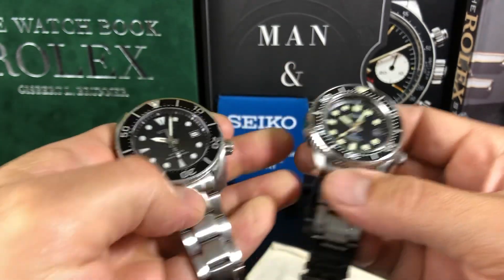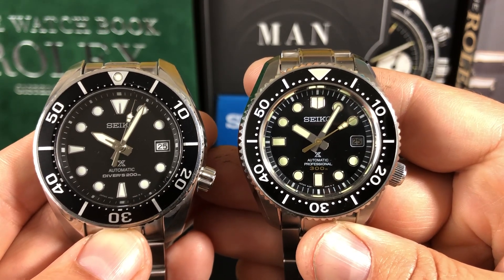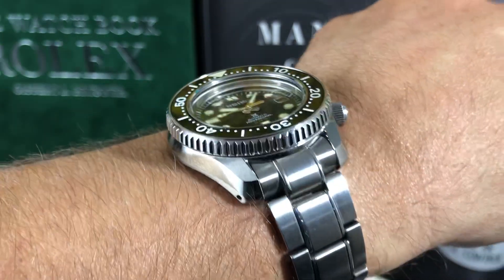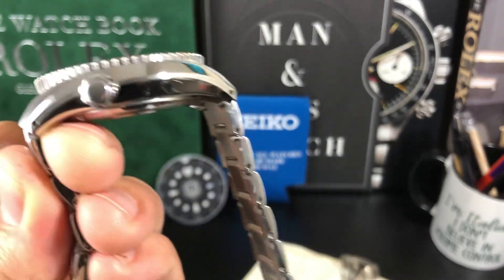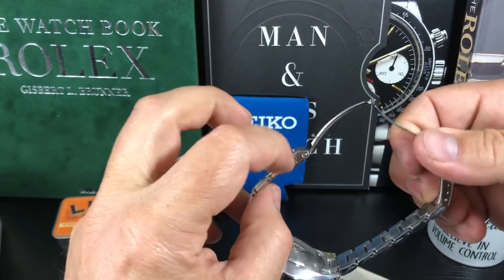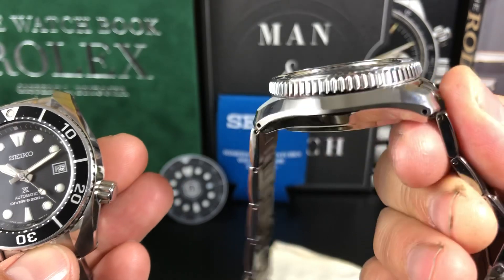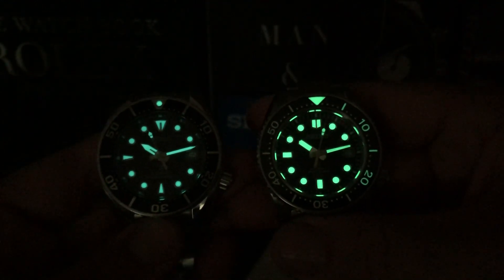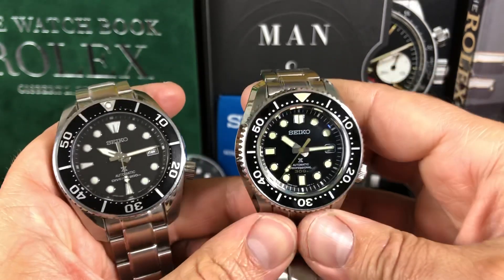Seiko Sumo SBDC083 vs Seiko mm300 SBDX023/SLA021